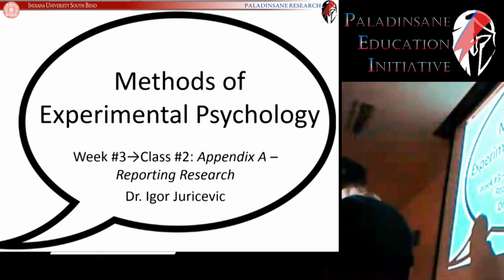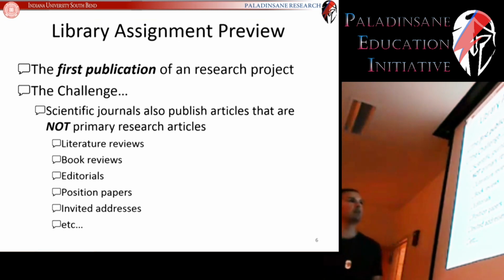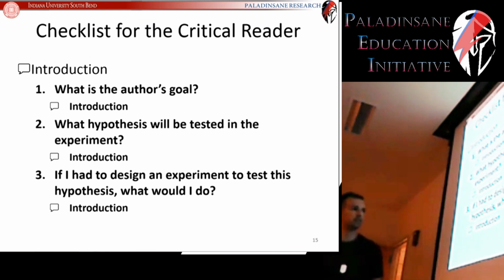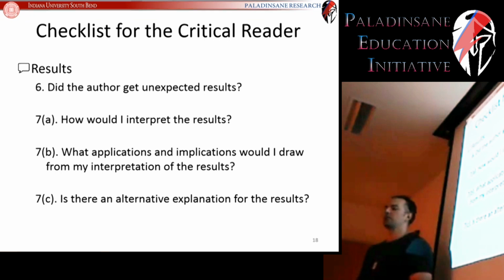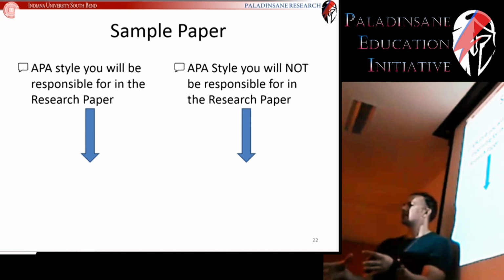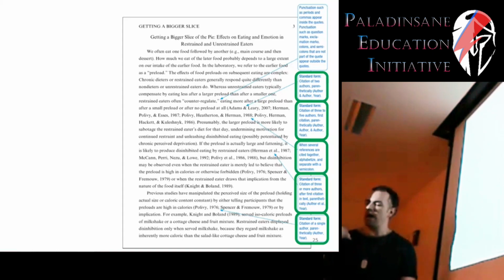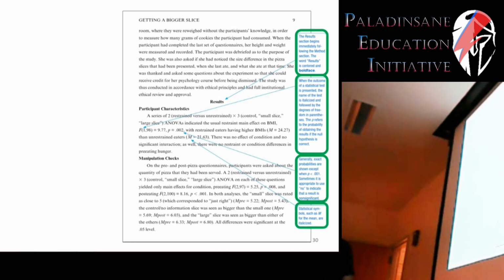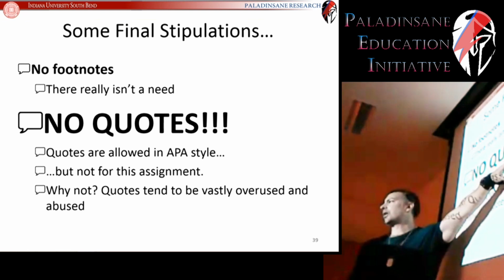IUSB P211 – Video 06: Appendix A → Reporting Research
Library Assignment Preview
Checklist for the critical reader/writer
APA Style
→Sample Paper